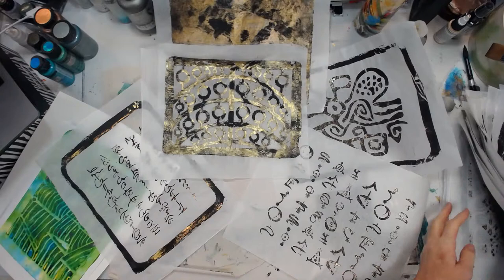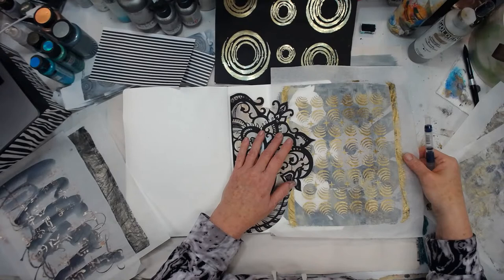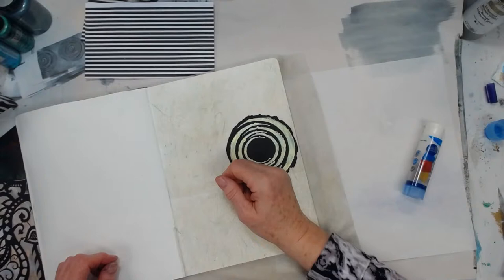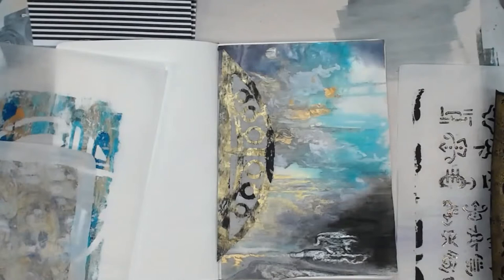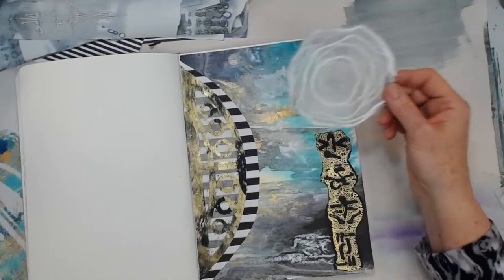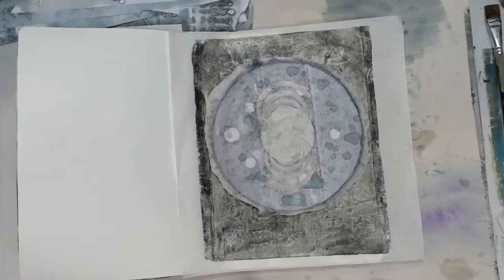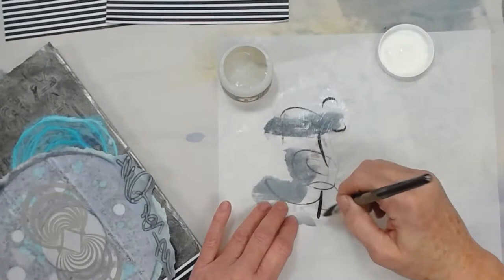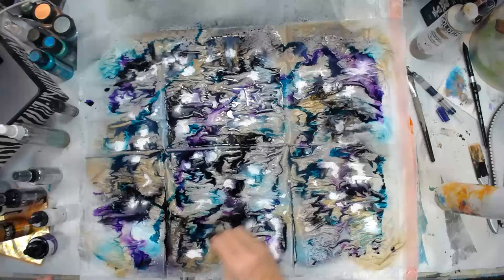Watercolor Thru Stencils & Collage -- Patti Tolley Parrish